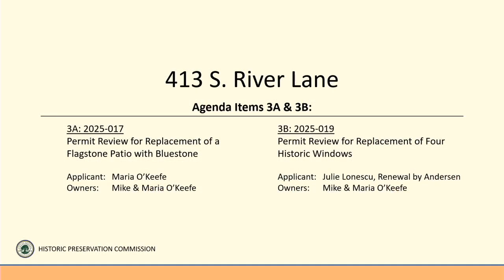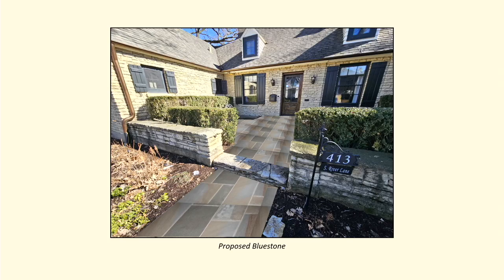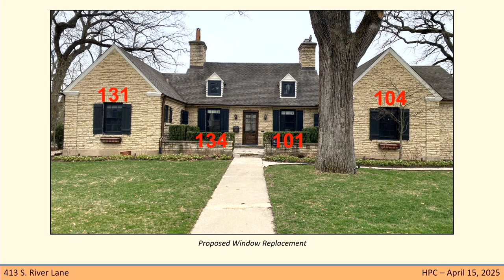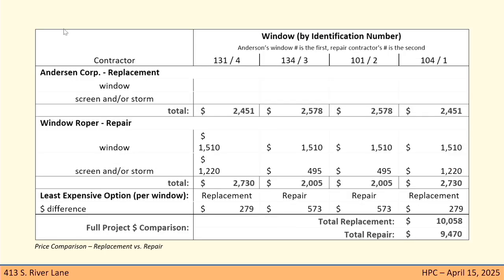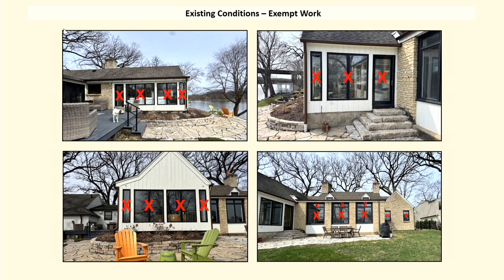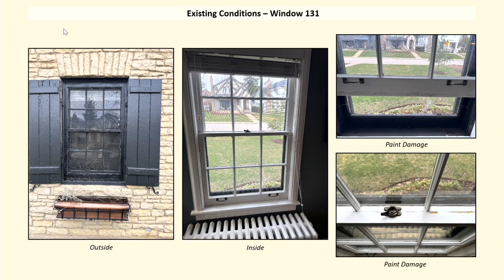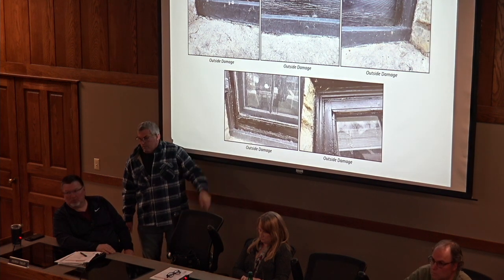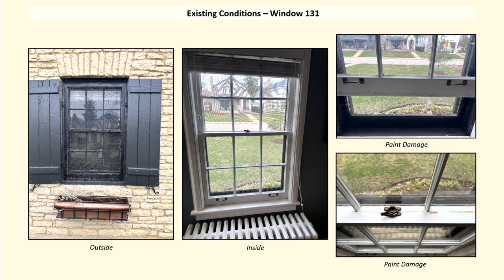Historic Preservation Commission Meeting April 15, 2025.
Historic Preservation Commission Meeting April 15, 2025. An agenda and packet for the meeting can be found on the City's

Timestamps
1. Roll Call
00:00:00

2. Approval of Minutes - March 18, 2025
00:00:31

3. Review of Building Permit Applications (Certificate of Appropriateness)
a. 413 S. River Lane – CASE 2025-017 – Patio Replacement
00:01:06

b. 413 S. River Lane – CASE 2025-017 – Window Replacement
00:12:48

4. Secretary’s Report (Staff Updates)
01:18:50

5. New Business
a. From the Commission
01:26:40

b. From the Public
01:27:35

6. Adjournment
01:32:50